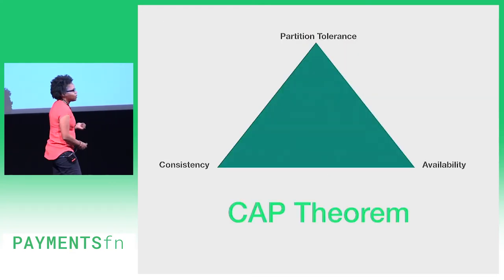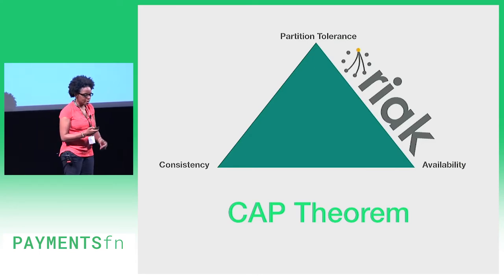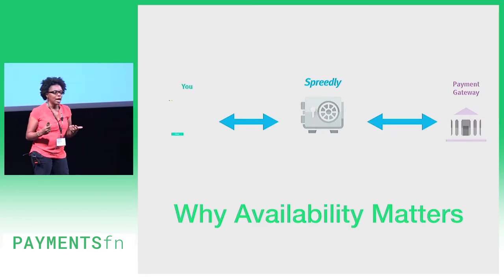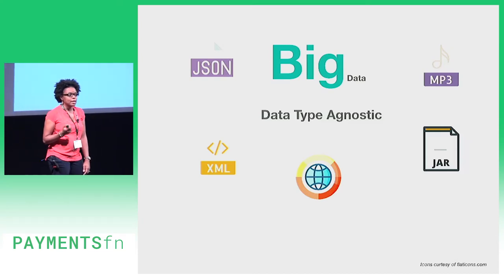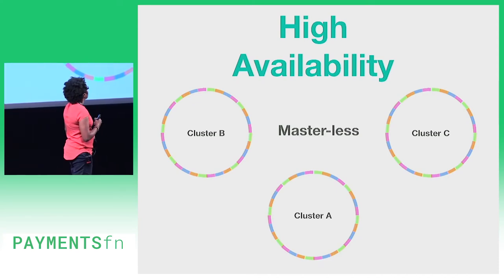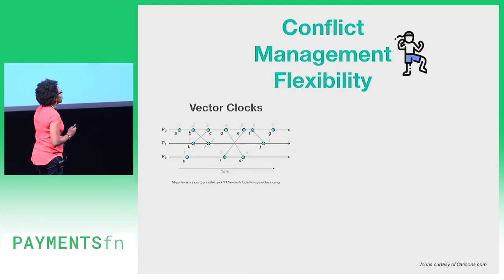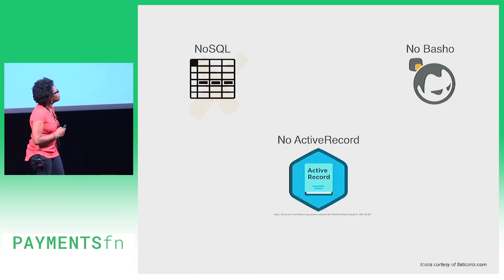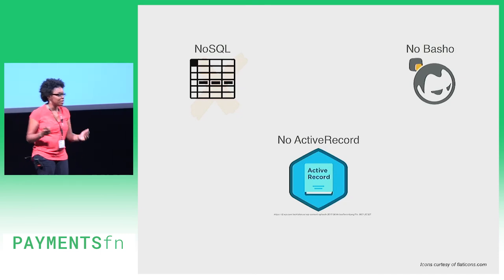PAYMENTSfn 2018 - riak Niaja Fast by Niaja Farve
riak Niaja Fast by Niaja Farve

Spreedly Done Quick